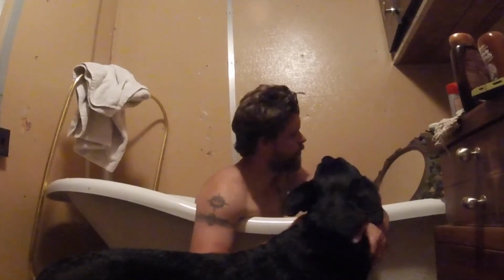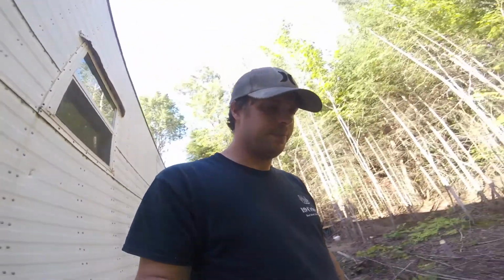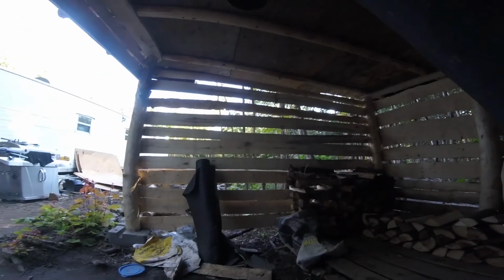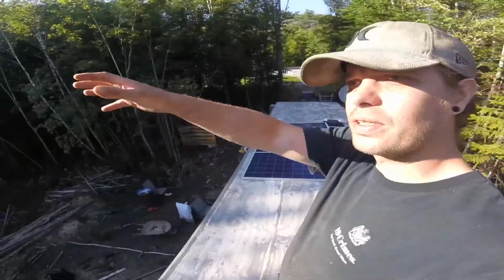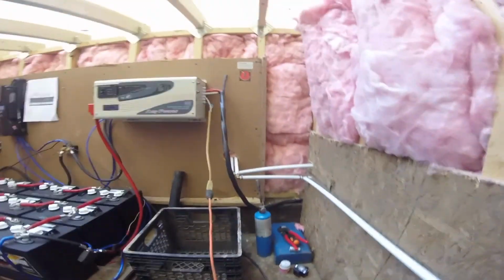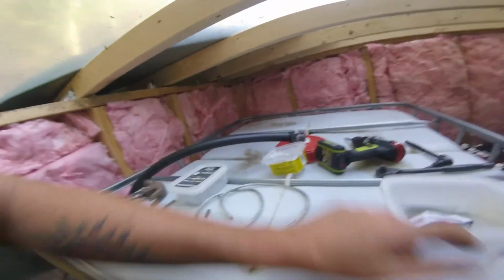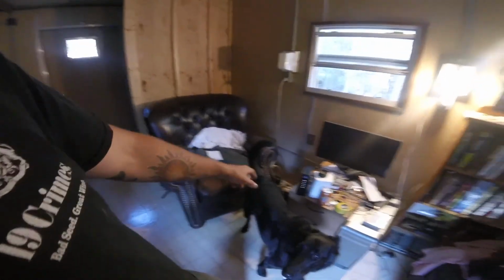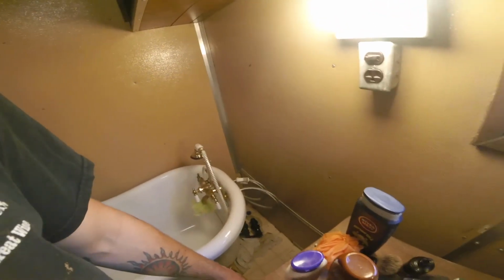Offgrid Update 3 months later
We are back.  Have the satellite internet going now.  takes along time to upload these but its working.